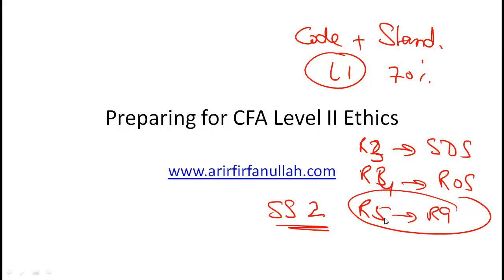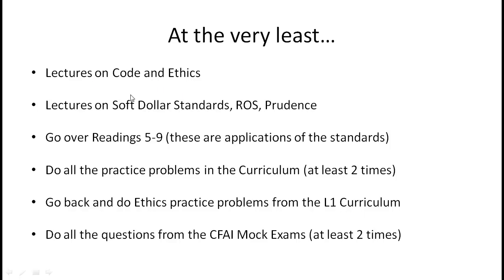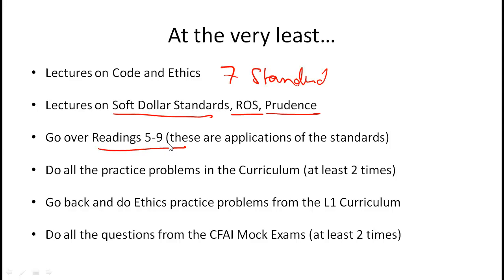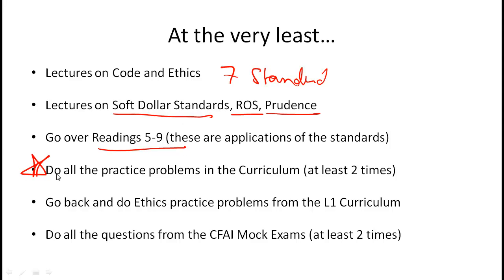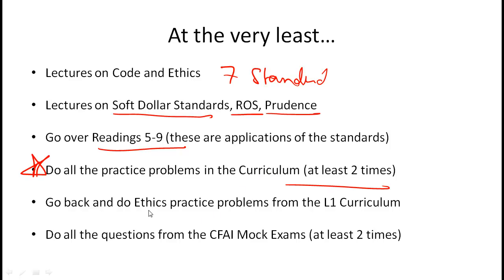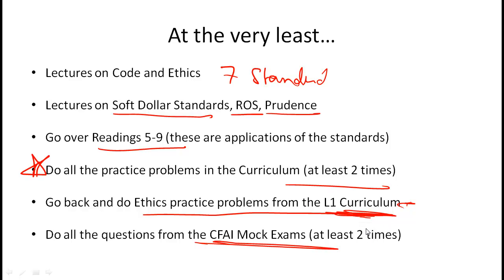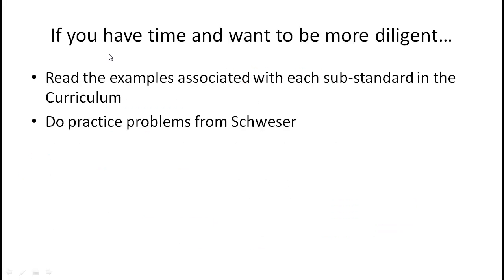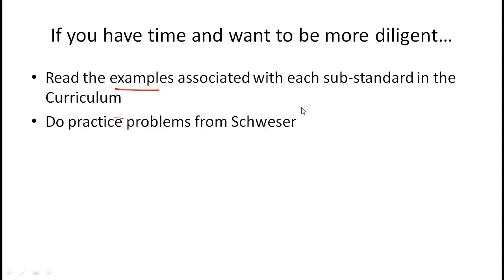2012 CFA Level 2 Video Ethics Tips.mp4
Ethics Tips